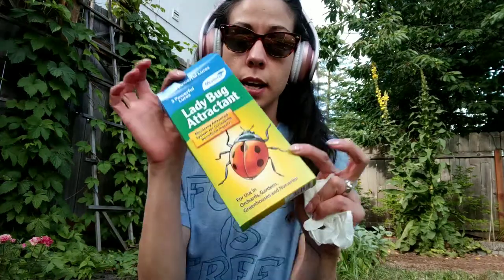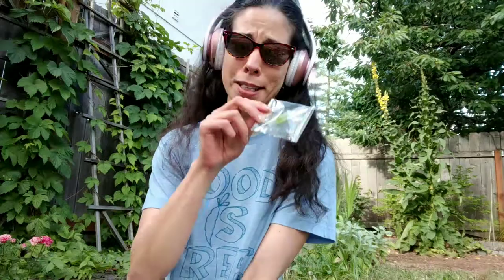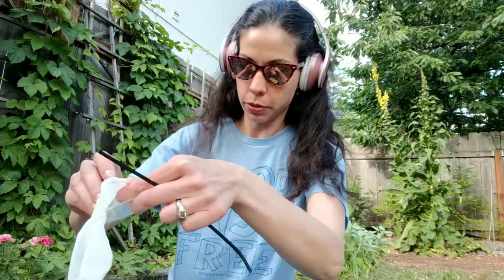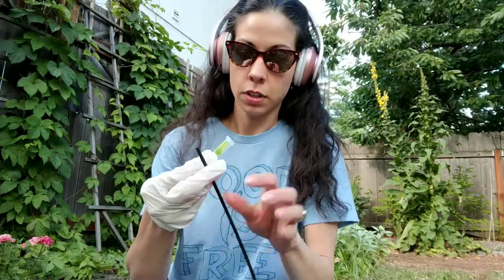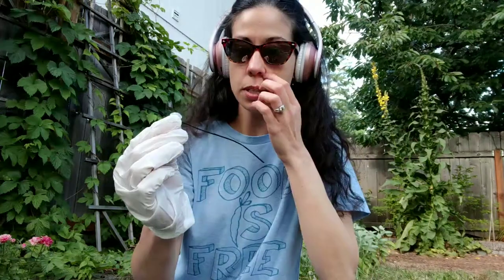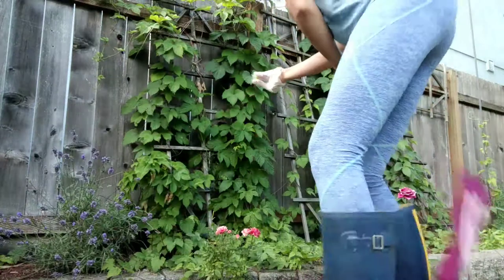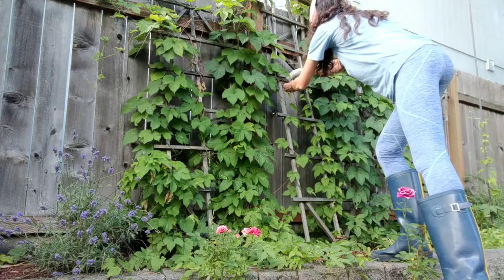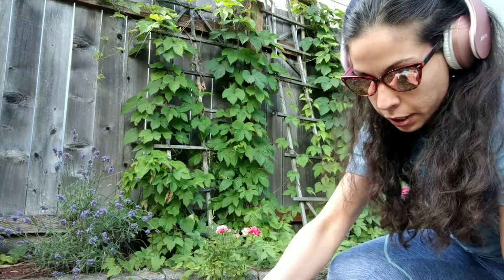How to use ladybug attractant with the Brainy Bee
How to use ladybug attractant with the Brainy Bee. This video is from 2018 but worth sharing